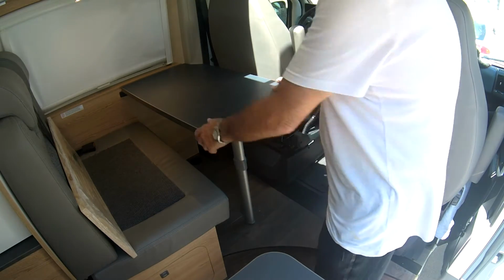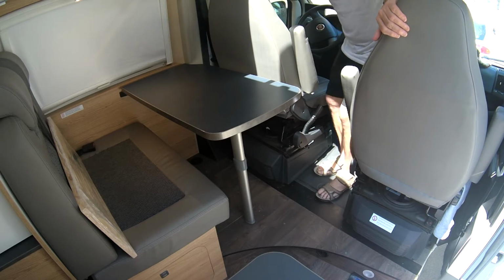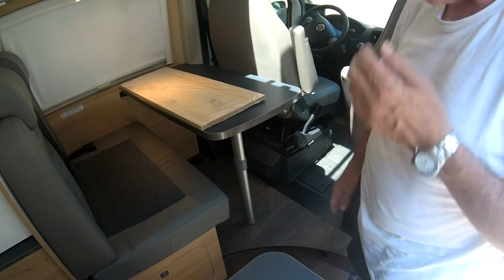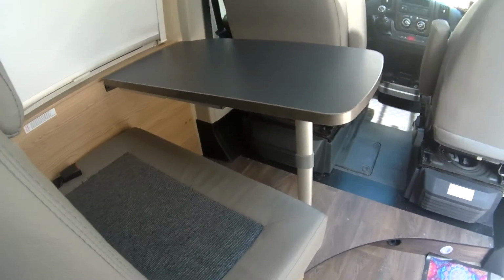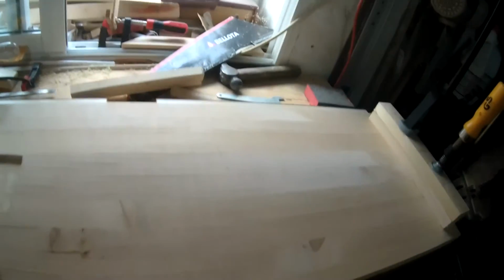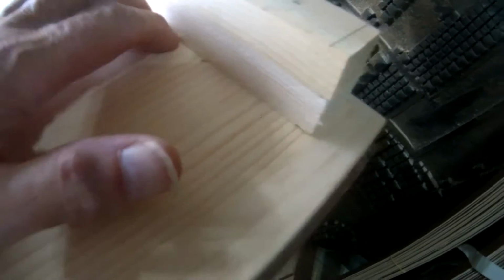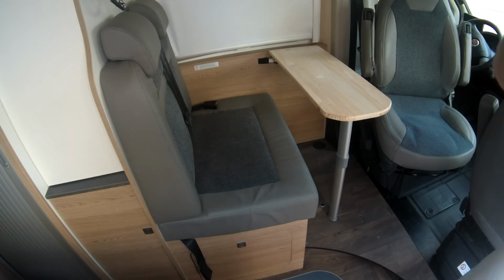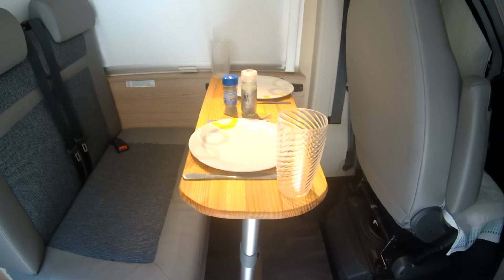Van life, new table for camper van. Made in Spain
The ready made table in the camper van is so large the drivers chair cannot be turned around to face it, and it's almost impossible to squeeze past it.
As with most things with "Van Life" space is important, therefore it needed replacing with a bespoke table, "made in Spain. Made by my good self.